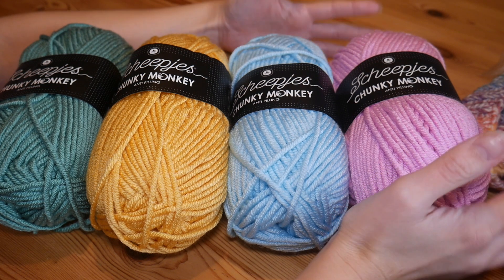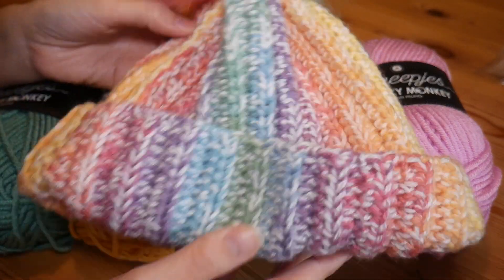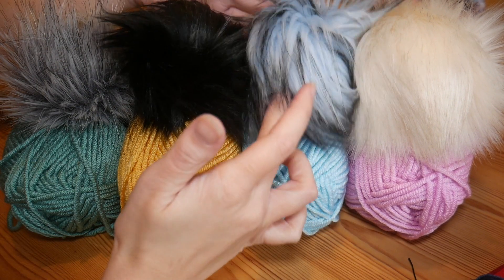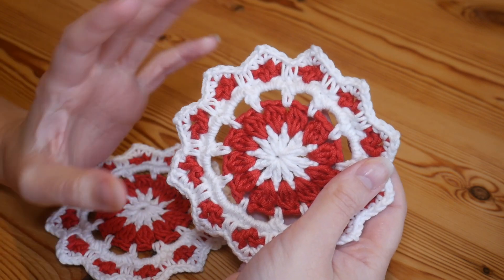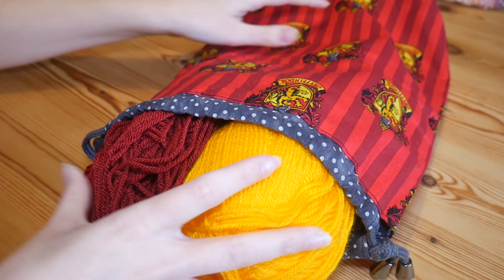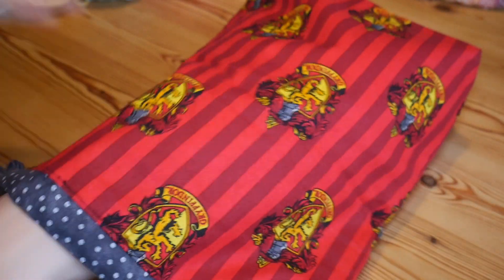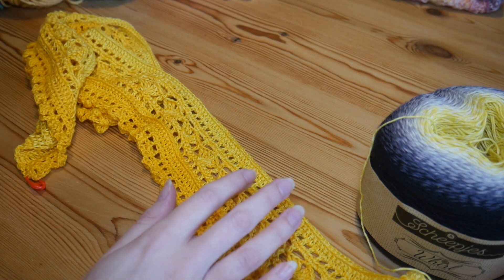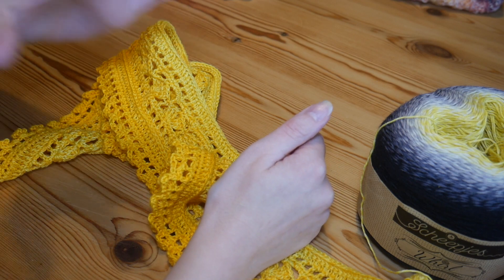My Crochet Christmas 2019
Here's what I'll be making for Christmas 2019! There's a lot of projects on the go and I'm hoping that I'll complete them all... Wish me luck!

Yarn:

Scheepjes Whirl (Dandelion Munchies)
Scheepjes Chunky Monkey (Primrose, Baby Pink, Eucalyptus & Baby Blue)
Harry Potter Griffindor colours - Scheepjes Colour Crafter (Roemond & Eindhoven)